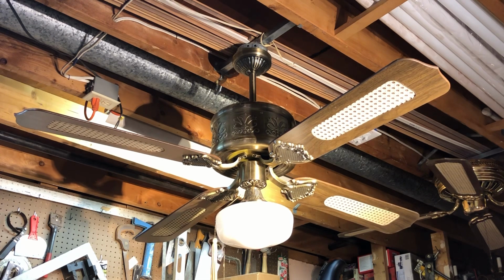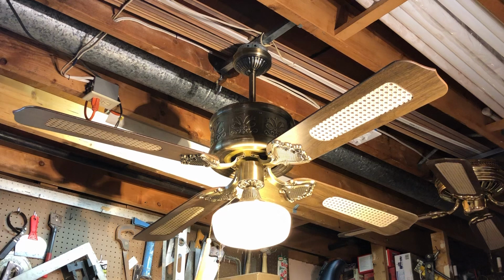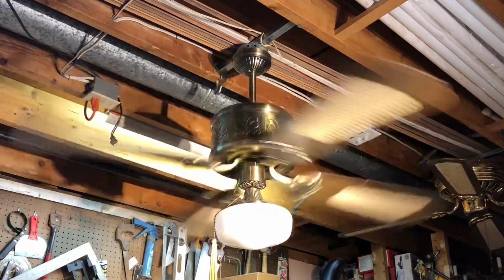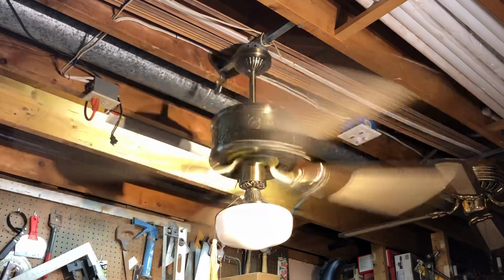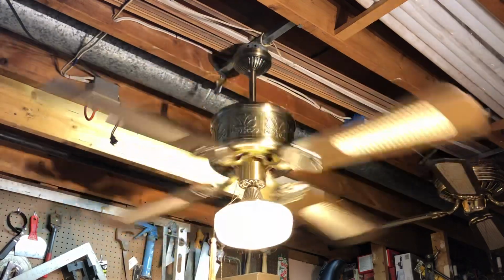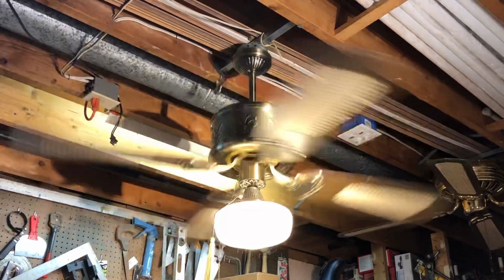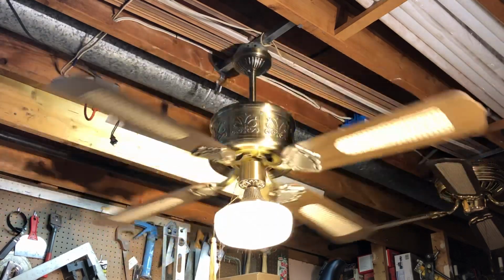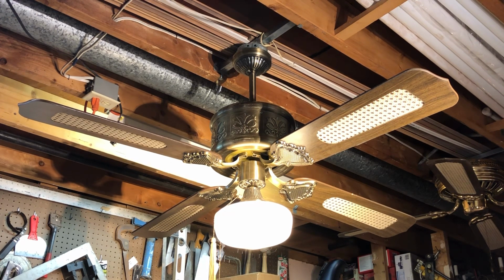Evergo Roma 52” Ceiling Fan C. 1983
We typically refer to this style of ceiling fan as an emperor since the S.M.C. Variant was called just that. These old Evergo fans were made by Union Ngok Kee which mainly specialized in industrial ceiling fans. it was common practice for Union to modify industrial fan motors for residential use. The result is what is referred to as a “sleeper” where the fan looks unassuming in terms of performance but it turns out to be quite the opposite.